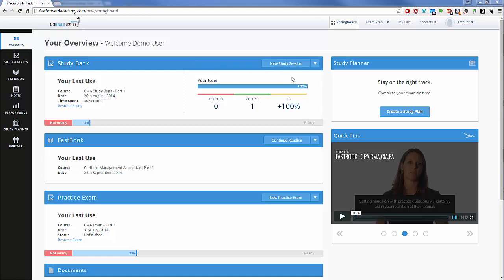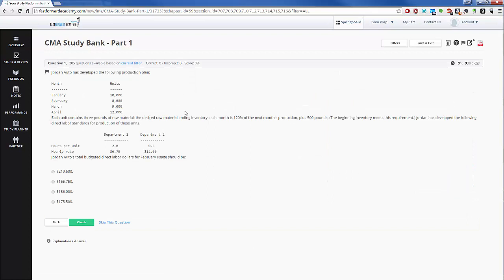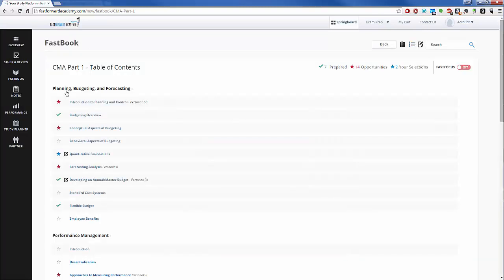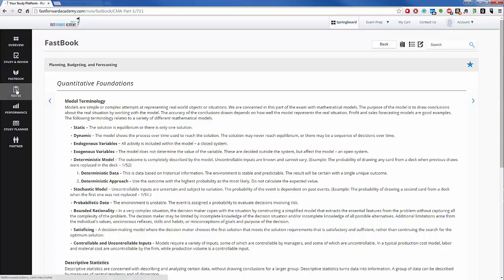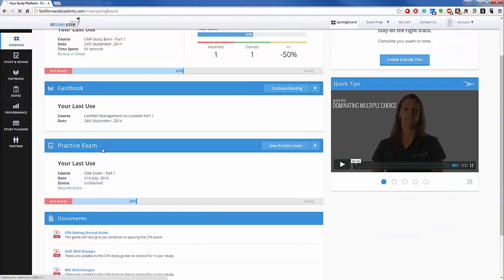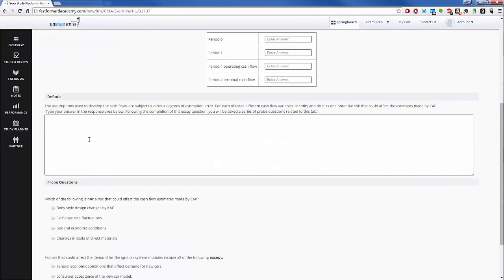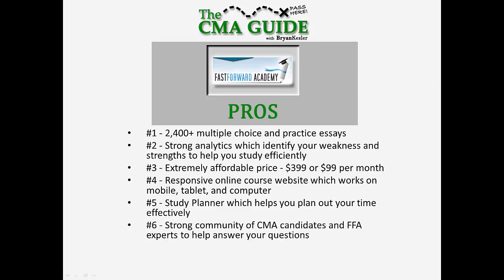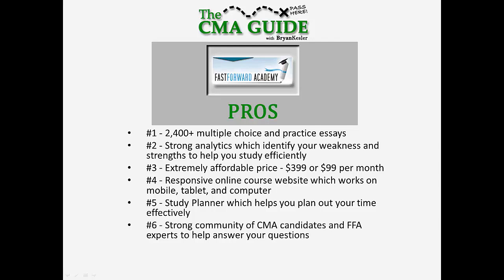2015 Fast Forward Academy CMA Review Course | CMA Guide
The Fast Forward Academy CMA Review Course is one of the most unique courses on the market. You need to watch this review before buying!